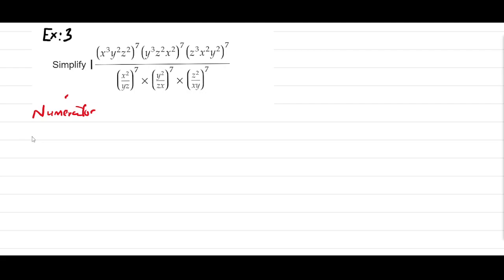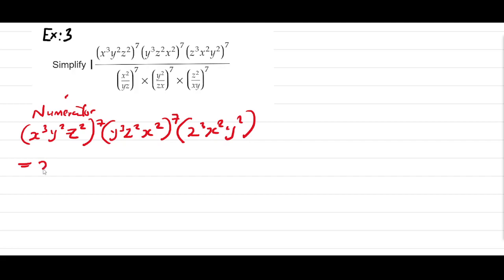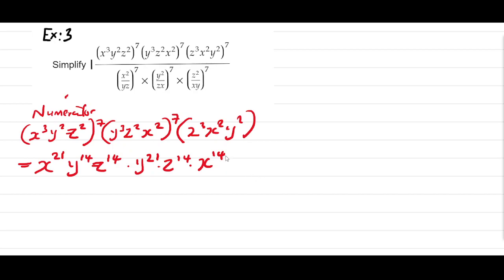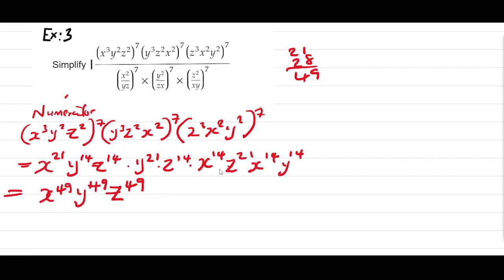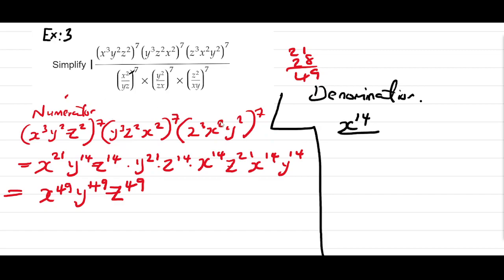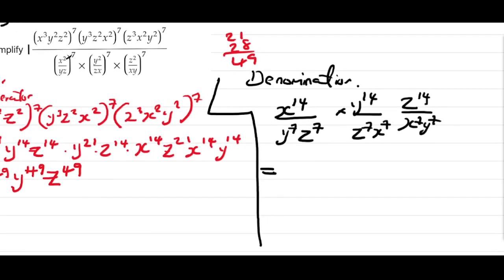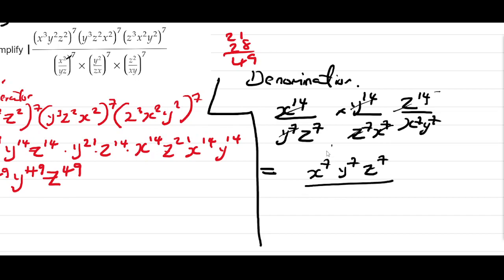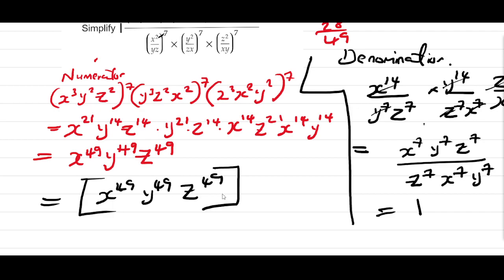Theory Of Indices( Example 3)||Algebra Lecture 9